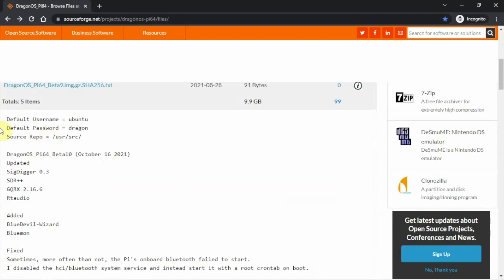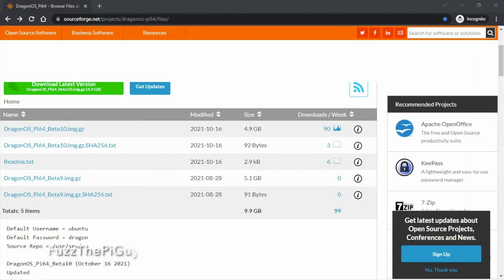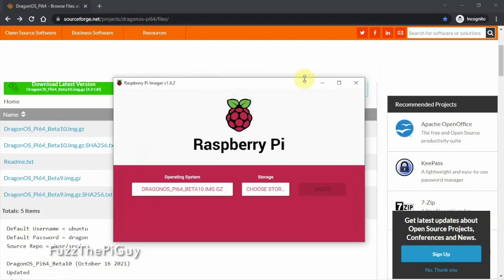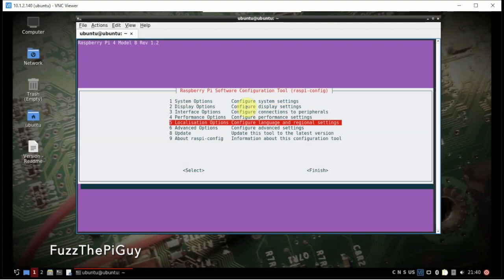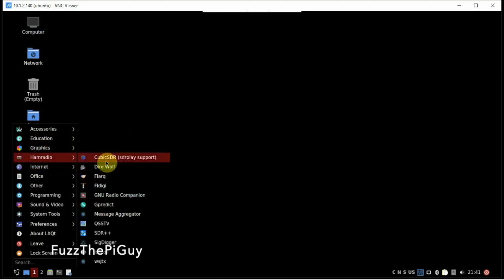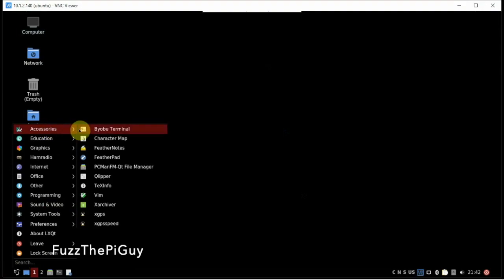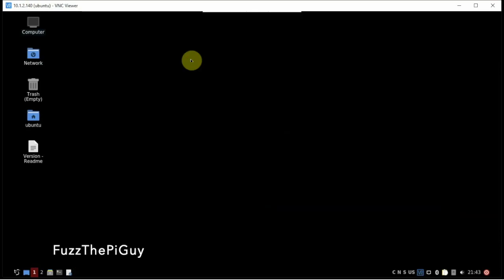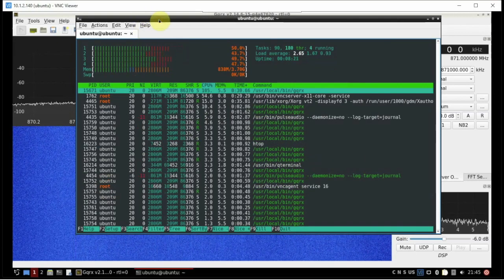Raspberry Pi 4 Running Dragon OS | SDR++ | GQRX | SDR Trunk | RTL SDR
The YouTube Channel “Fuzz The Pi Guy” Will NEVER Ask For Donations Or Money  To Help Fund This Channel And(Or) Projects.